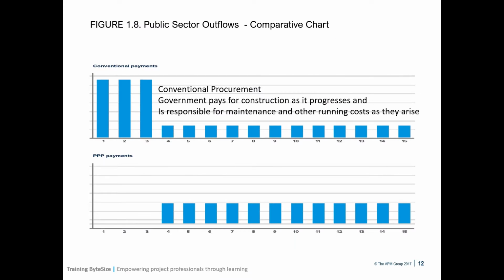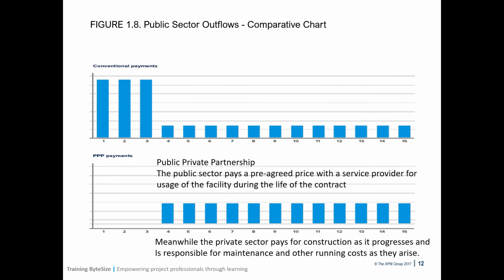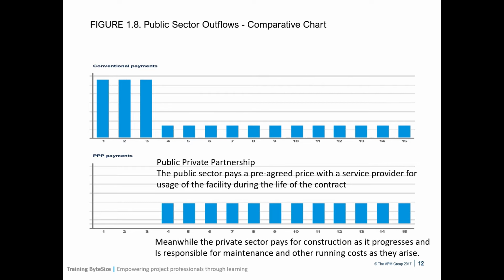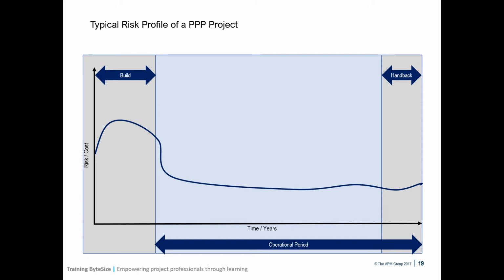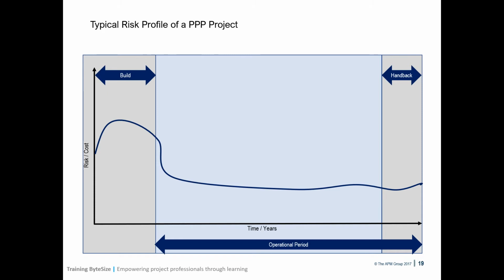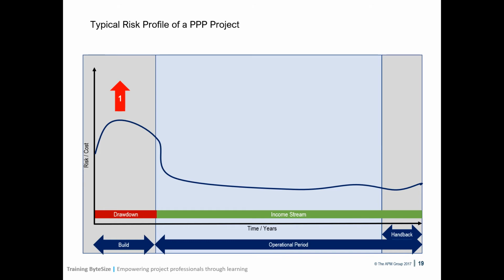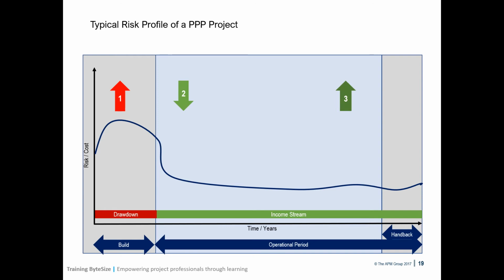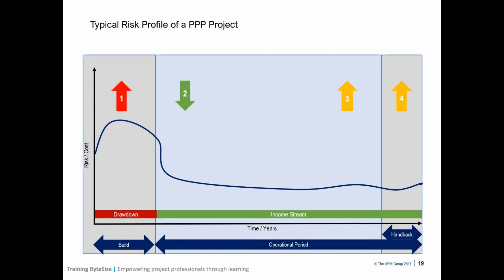CP3P - Introduction to Infrastructure Finance (Part 2 of 3)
A simple introduction to Infrastructure financing and structuring Cash Flows and Risk within PPPs, as described in CP3P.  A presentation by Maurice Diamond, and Martyn Kinch Training Byte Size Ltd